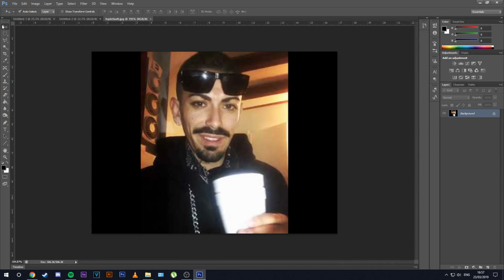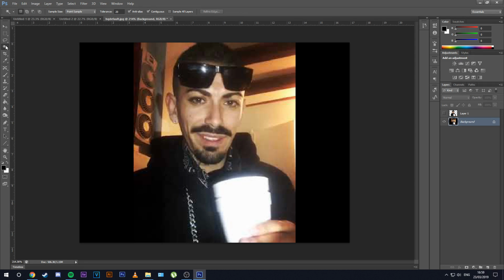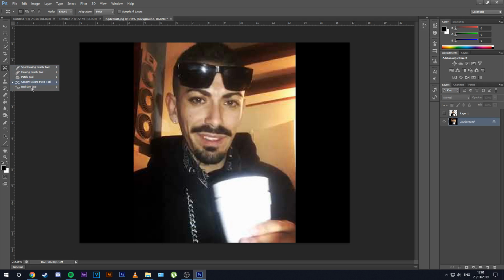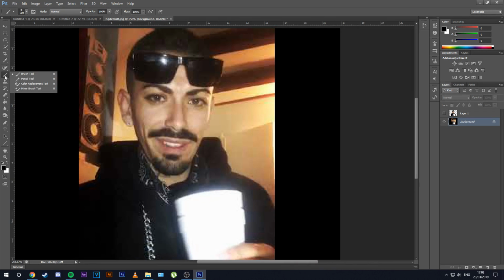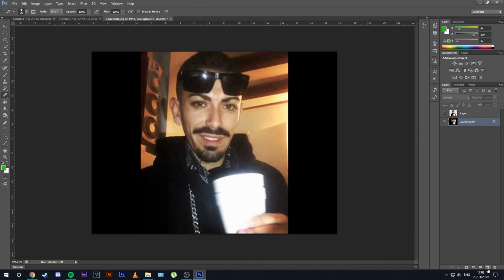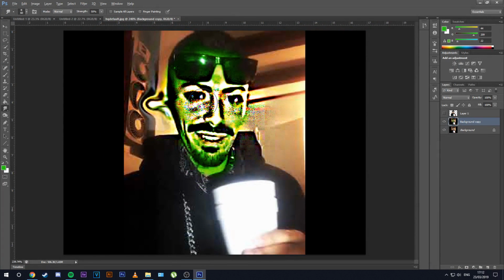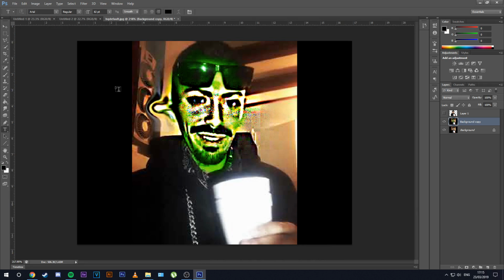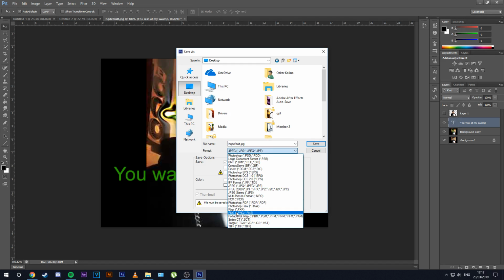Beginner Tutorial for Adobe Photoshop 2019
This video isn't really serious, i primarily made it just because i felt like editing something.
However, if it has helped you or if you want more videos like this please let me know!